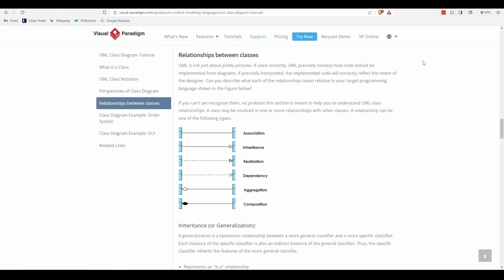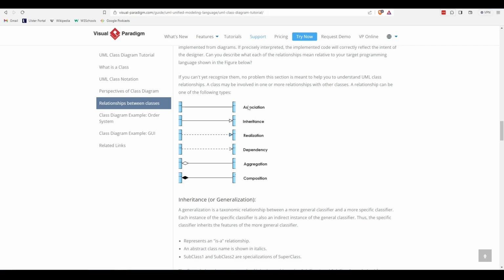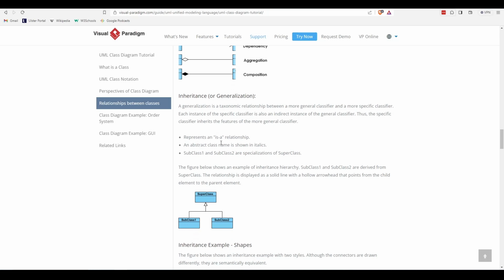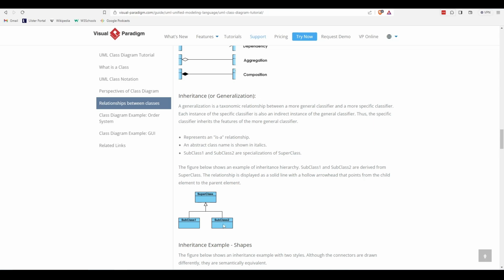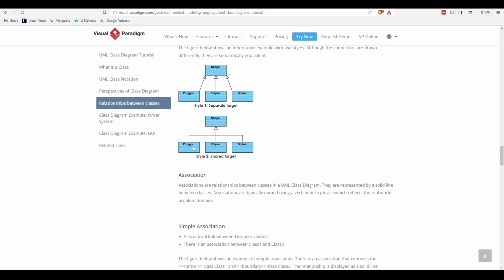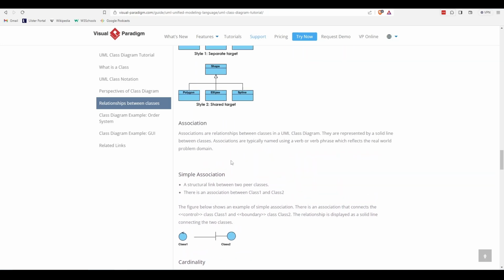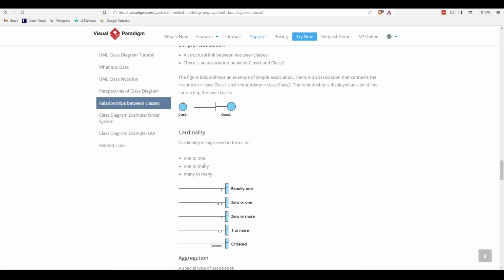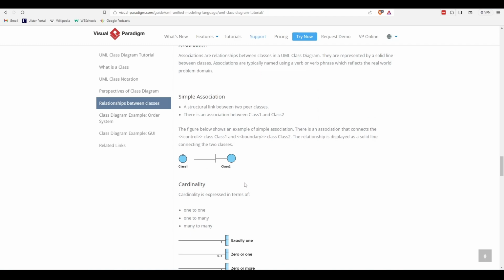Introduction to UML Class Diagrams Part 2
In this video, we briefly introduce UML class diagrams. These are useful for designing our system or documenting the classes in our system.